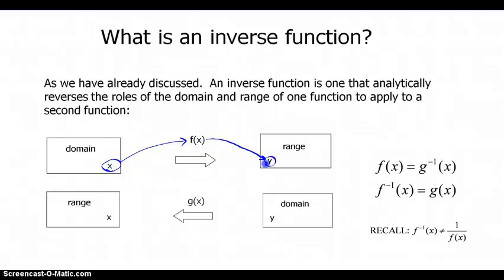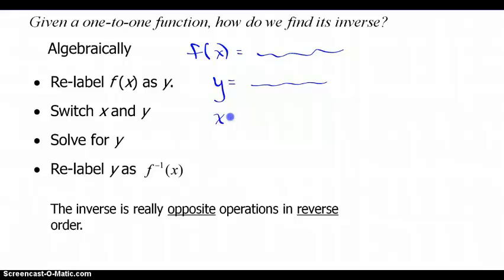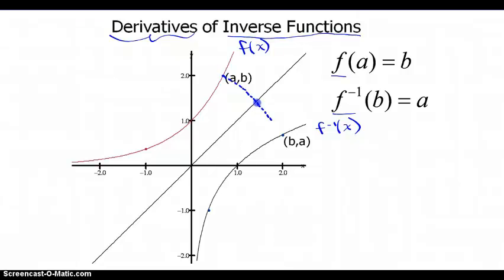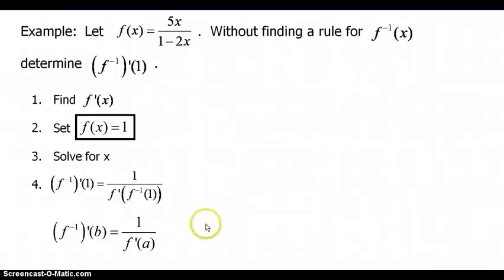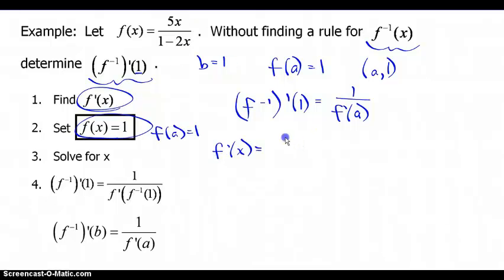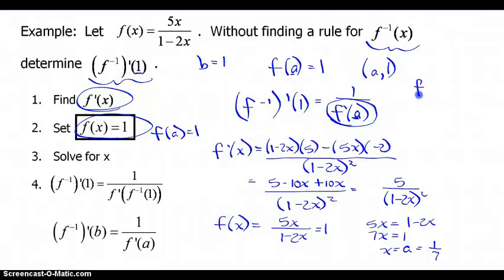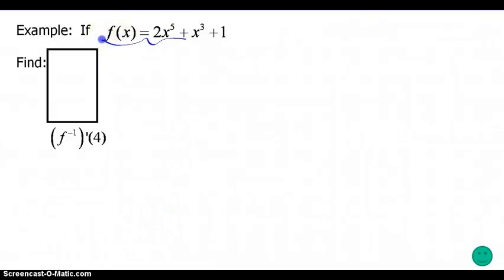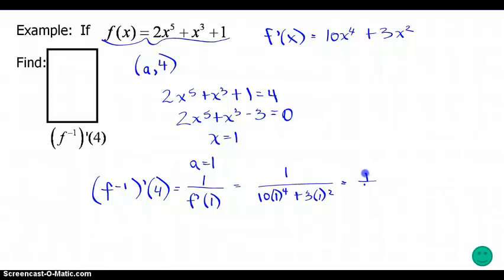Derivatives of Inverse Functions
We go through a quick review of inverse functions from pre-calculus.  We explore the relationship between the derivatives of a set of inverse functions.